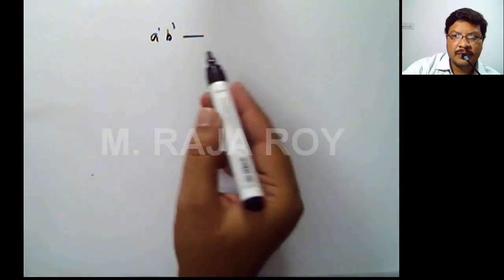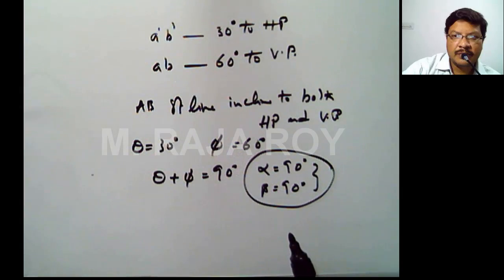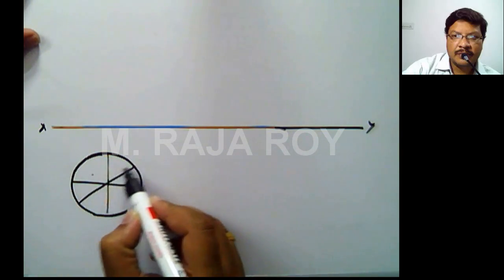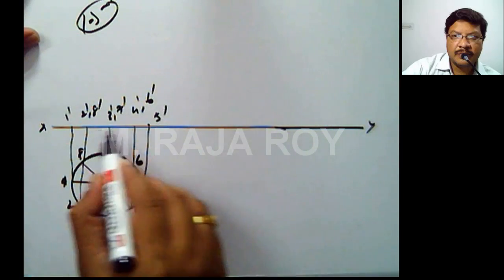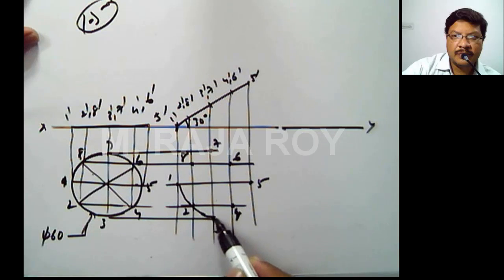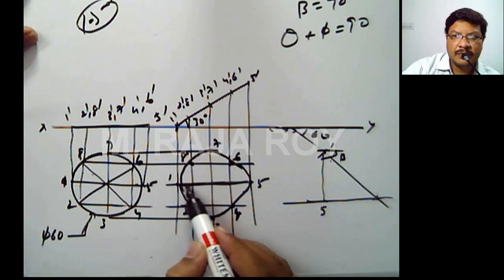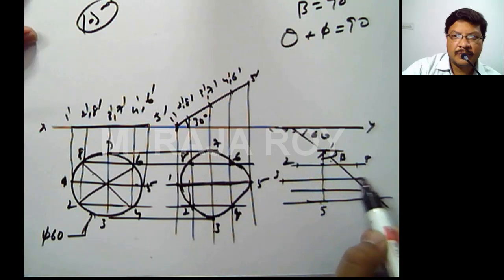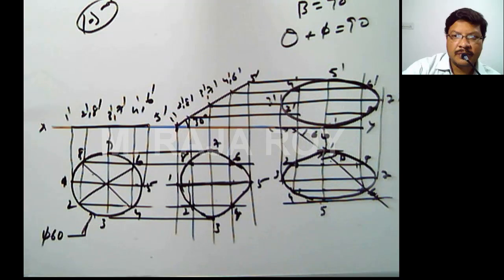Projections of Planes - Circular Lamina